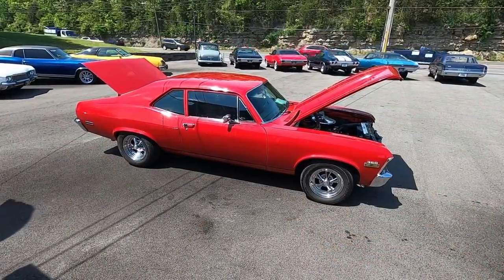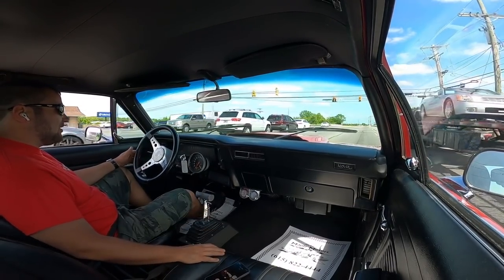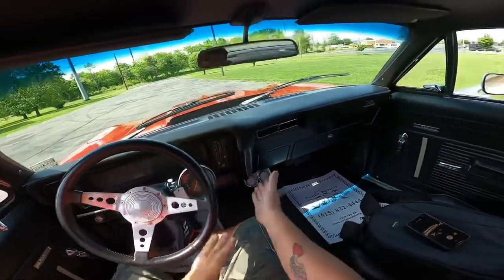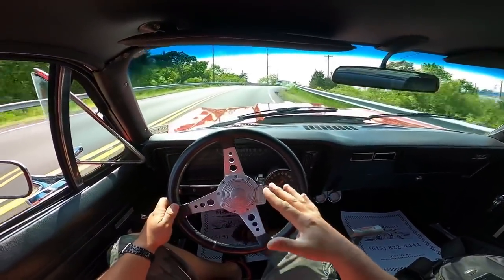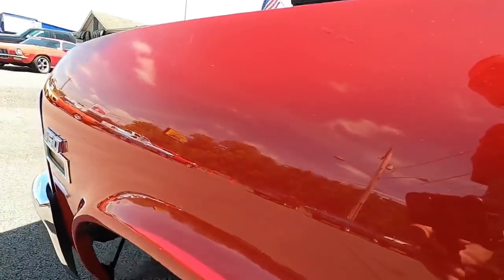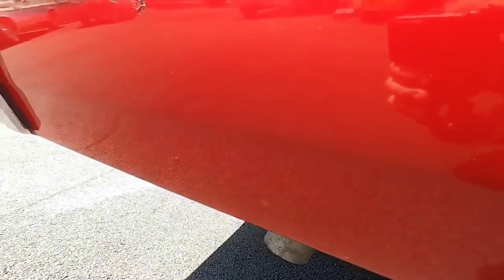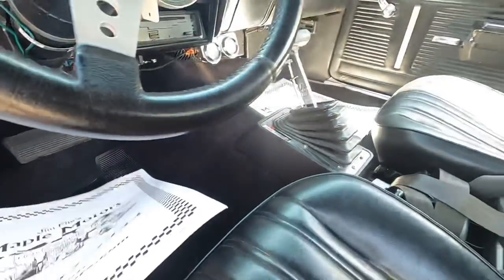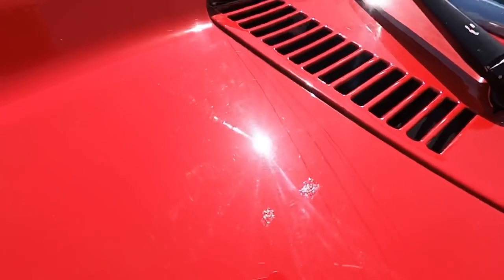Test Drive 1970 Chevrolet Nova SOLD $25,900 Maple Motors #1622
1970 Chevrolet Nova

Web:  Maplemotors.com
 TN residents